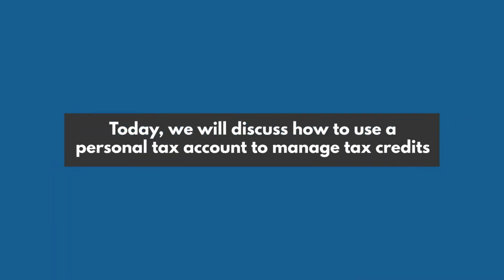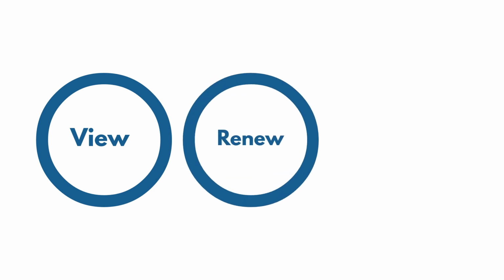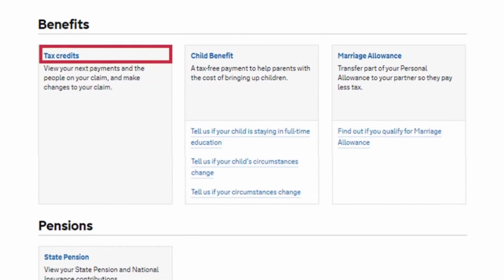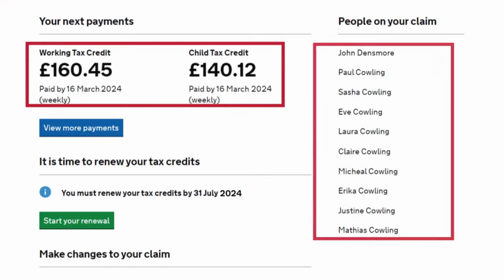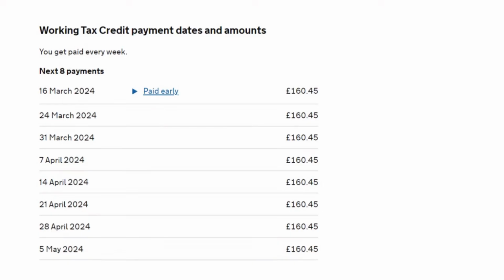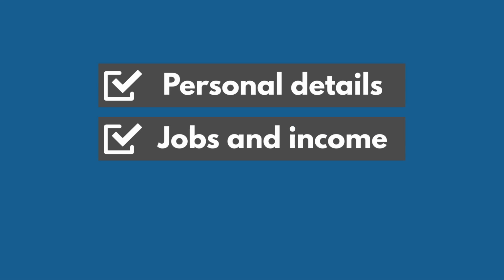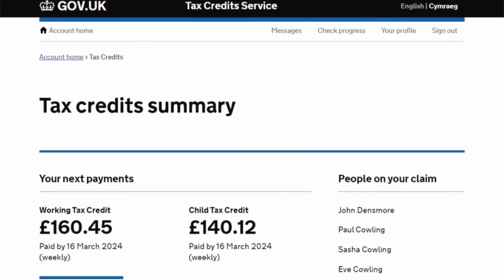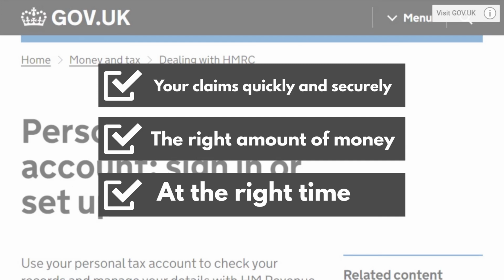How to Use Your Personal Tax Account to Manage Tax Credits?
In this video, we'll guide you through the process of using your personal tax account to manage your tax credits. Your personal tax account offers a secure online platform where you can view payments, renew claims, and inform HMRC about any changes effortlessly.

Learn how to navigate your tax credits summary, make adjustments to your claim, and ensure you receive the correct payments on time.

Trust our expert team at Naseems Accountants to simplify your tax responsibilities.